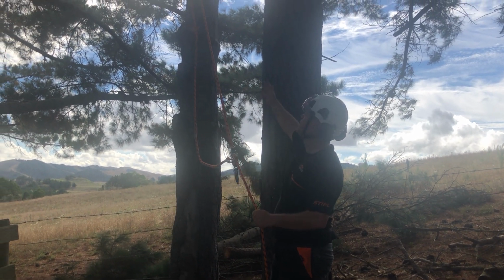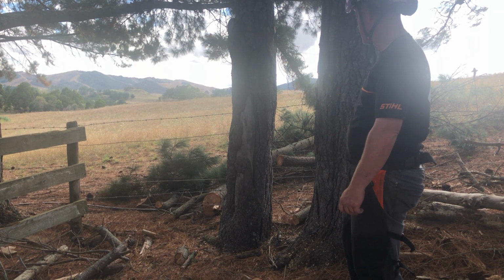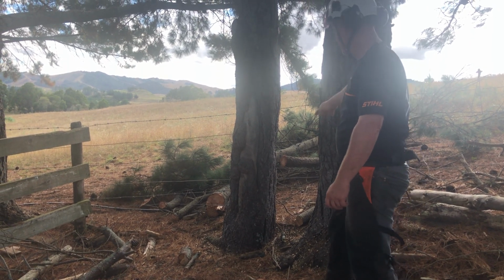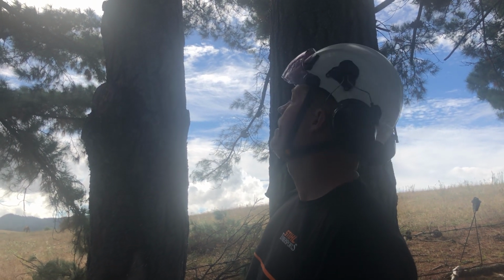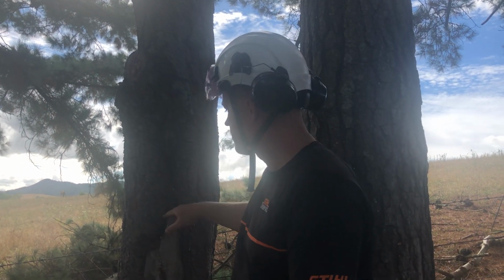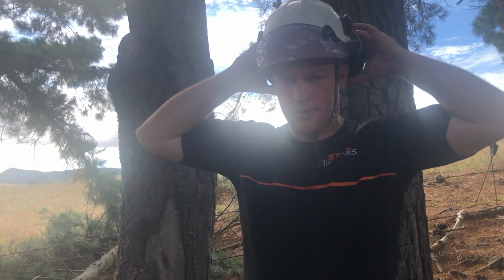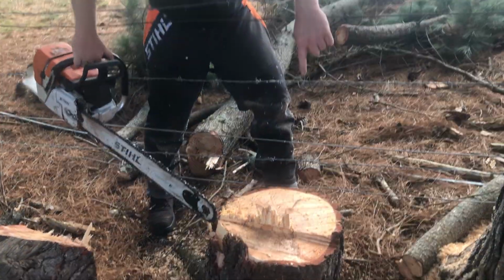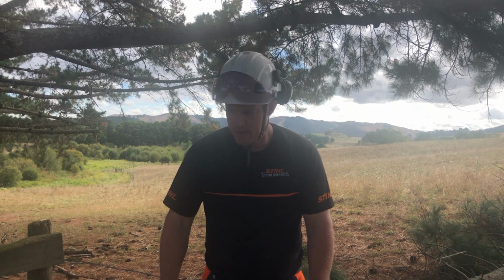Stihl MS460 big bore! Frank in action! Part 1